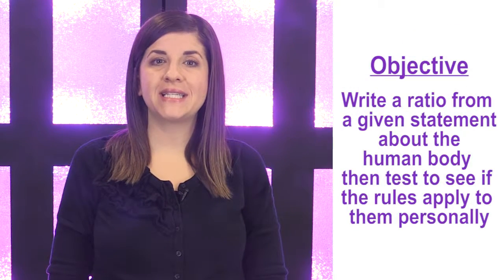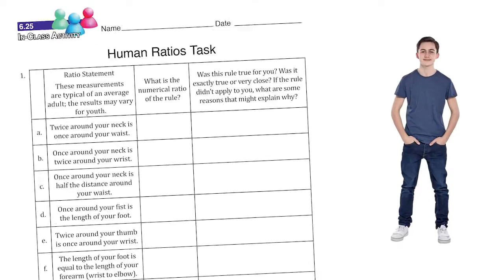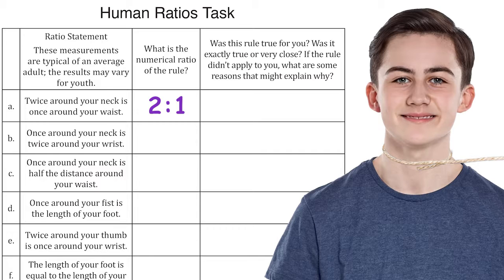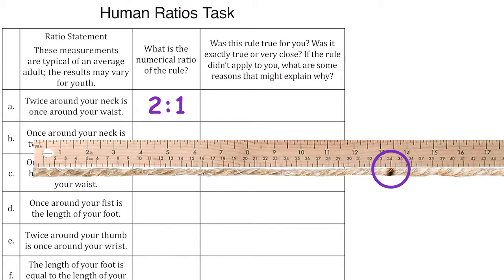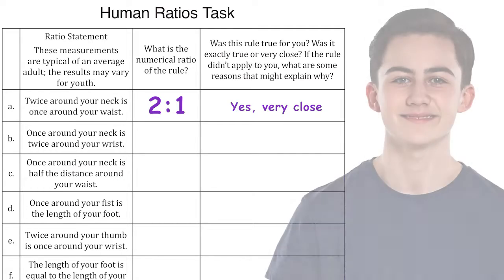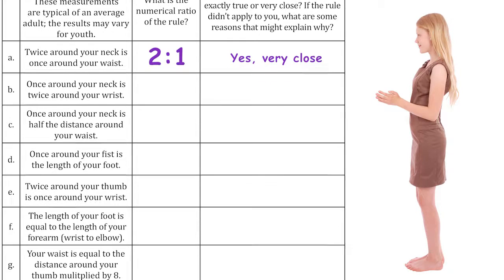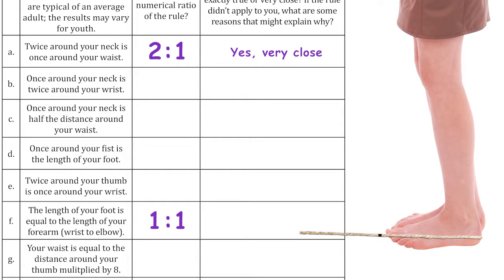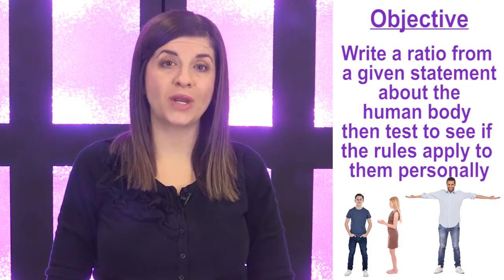6.25 - Human Ratios Task